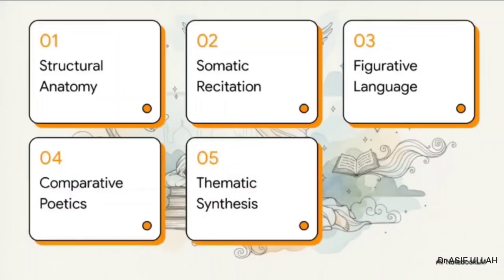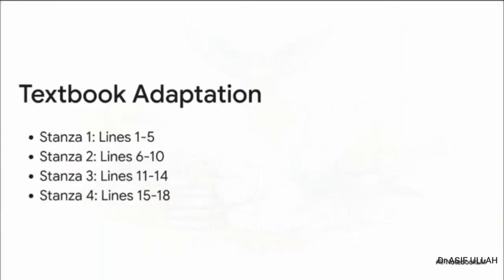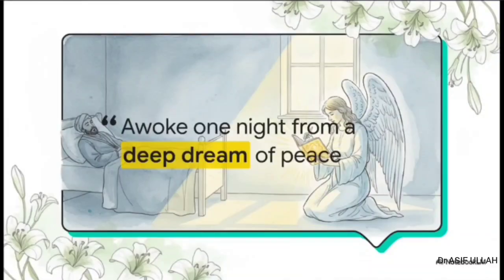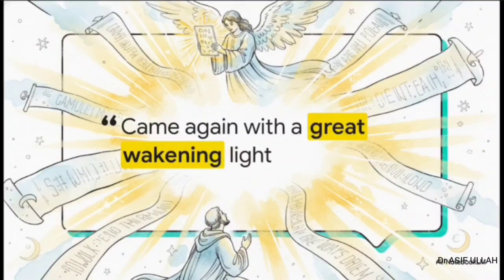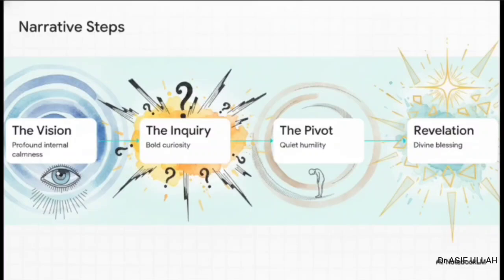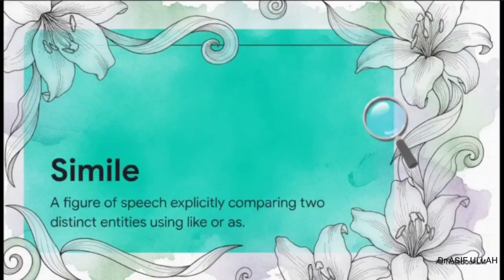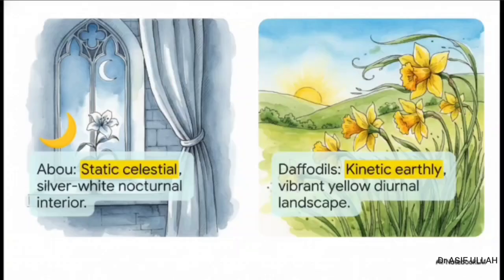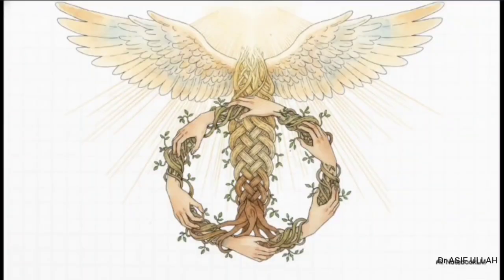Abou Bin Adhem|Poem|Grade 9 English |Chapter 15 P144 | Khyber pakhtunkhwa book board kohat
Poetry Learning Outcomes: Academic English Answers (with Examples)

1. Identify the line and stanza

A line is a single row of words in a poem.

A stanza is a group of related lines forming one section of a poem.

Examples:

Line: "Abou Ben Adhem (may his tribe increase!)"

Stanza: The first five (5)  lines of the poem form the first stanza.

2. Read the poem orally or in writing

The poem should be read fluently, accurately, and expressively, with correct pronunciation, rhythm, pauses, and intonation to convey the poet's intended meaning.

Examples:

1. Pause after commas and full stops.

2. Raise your voice slightly in questions and lower it at the end of statements.

should be read = پڑھی جانی چاہیے
fluently = روانی کے ساتھ
accurately = درستگی کے ساتھ
expressively = تاثراتی انداز میں / پُر جوش انداز میں
with = کے ساتھ
correct = درست
pronunciation = تلفظ
rhythm = آہنگ / تال
pauses = وقفے
intonation = اتار چڑھاؤ (آواز کا)
to convey = پہنچانے کے لیے

3. Main idea, theme, theme development, and summary

Main Idea

The poem celebrates the supreme virtue of selfless love for humanity.

Theme

Genuine love for one's fellow human beings is the truest expression of love for the Divine.

Theme Development

The theme unfolds through Abou Ben Adhem's peaceful encounter with an angel, his humble declaration that he loves mankind, and his ultimate recognition among those whom God blesses most.

Summary

The poem narrates how Abou Ben Adhem's compassion, humility, and benevolence earn him divine favour, demonstrating that righteous deeds are more valuable than mere declaration of faith.

4. Personal response with justification

The poem is profoundly inspiring because it teaches that kindness, humility, and compassion constitute the highest form of righteousness. Abou Ben Adhem's conduct exemplifies moral excellence and universal brotherhood.

Examples:

1. I admire Abou Ben Adhem because he values humanity above personal recognition.

2. The poem encourages me to practice kindness without expecting praise or reward.

5. Paraphrase

A paraphrase restates the poem in clear, contemporary language while preserving its original meaning, tone, and sequence of ideas.

Examples:

1. Original: "Making it rich, and like a lily in bloom."

Paraphrase: The room became bright and beautiful like a blooming lily.

2. Original: "Write me as one that loves his fellow men."

Paraphrase: Please record my name among those who love other people.

6. Figurative language and appeal to the senses

Leigh Hunt employs similes, vivid descriptions, and sensory imagery to create an atmosphere of serenity, radiance, and spiritual beauty.

Examples:

1. Simile: "Like a lily in bloom." (compares the room's beauty to a blooming lily)

2. Imagery: "Within the moonlight in his room." (creates a vivid visual image)

7. Literary devices

Simile

An explicit comparison using "like" or "as."

Examples:

1. "Like a lily in bloom."

2. "As brave as a lion."

Metaphor

An implied comparison without using "like" or "as."

Examples:

1. "Time is a thief."

2. "The world is a stage."

Personification

Giving human qualities to non-human things.

Examples:

1. "The wind whispered."

2. "The sun smiled."

Imagery

Language that appeals to the senses and creates vivid mental pictures.

Examples:

1. "Moonlight filled the room."

2. "A book of gold."

8. Deduce meanings of difficult words from context

The meanings of unfamiliar words can be inferred by examining the surrounding words and the overall context.

Examples:

1. Bloom: From "like a lily in bloom," it means flowering.

2. Benediction: From the poem's context, it means a divine blessing.

9. Demonstrate the use of question words

Question words include who, whom, whose, what, which, when, where, why, and how. They are used to obtain specific information.

Examples:

1. Who was writing in the book of gold?

2. Why did Abou Ben Adhem ask the angel to write his name?

10. Change the narration

Statement

Change the tense, pronouns, and time expressions according to the rules of indirect speech.

Examples:

1. Direct: He said, "I am happy."

Indirect: He said that he was happy.

2. Direct: She said, "I will help you."

Indirect: She said that she would help me.

Request/Order

Use reporting verbs such as requested, ordered, advised, or urged, followed by "to + verb."

Examples:

1. Direct: The teacher said, "Open the book."

Indirect: The teacher ordered the students to open the book.

2. Direct: He said, "Please help me."

Indirect: He requested me to help him.

Question

Use asked or inquired, change the sentence into statement order, and omit the question mark.

Examples:

1. Direct: She said, "Where do you live?"

Indirect: She asked where I lived.

2. Direct: He said, "Are you ready?"

Indirect: He asked whether I was ready.